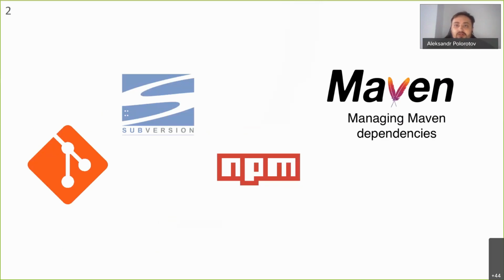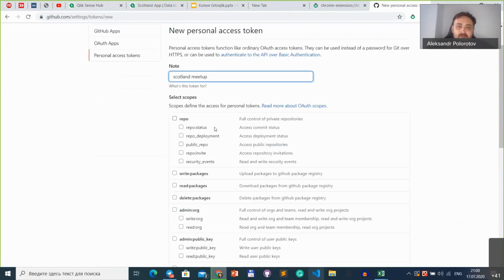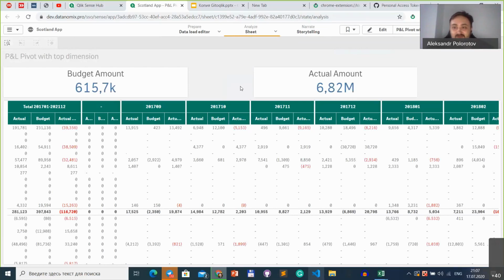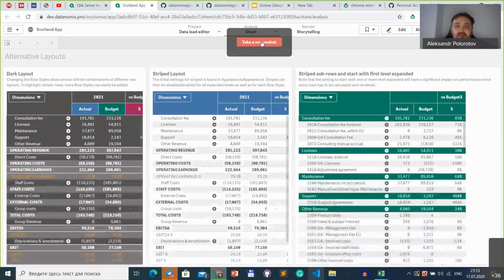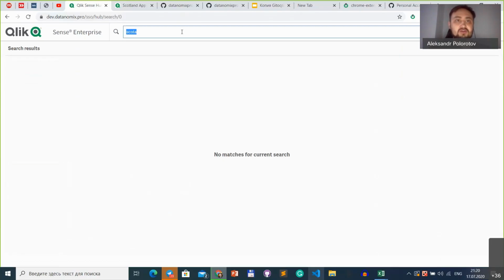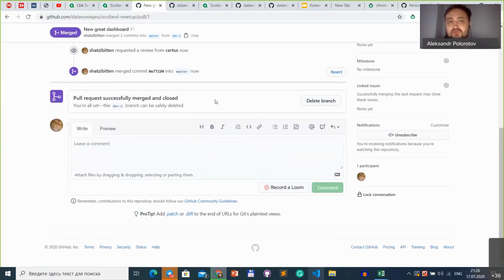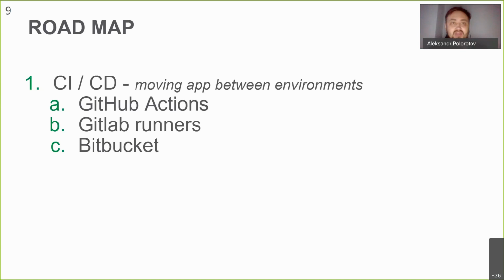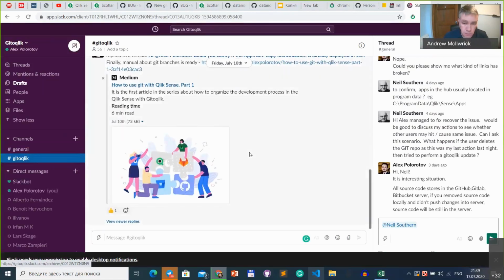Gitoqlok Demo - Qlik Virtual Meetup Scotland (QVMS) Event 8 - How to use Git with Qlik Sense?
How to avoid the 9 circles of dev-copy hell in the Qlik Sense?

Presentation of the Gitoqlik on the Qlik Virtual Meetup Scotland by Alex Polorotov.

Gitoqlok is an easy-to-use tool in which you can easily navigate between versions of the sheet and check the difference between them visually in the Qlik Sense. So, you can choose any previous version of the sheet and share best practices with the Qlik community.

- Join Qlik Dev Group Scotland